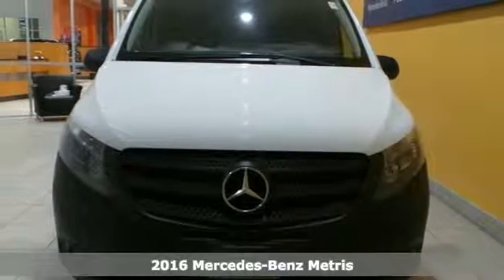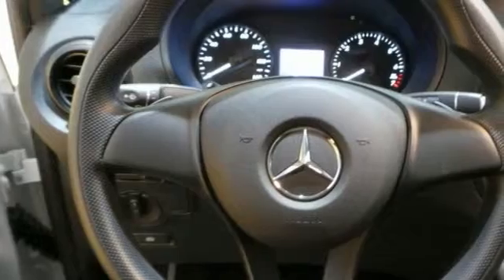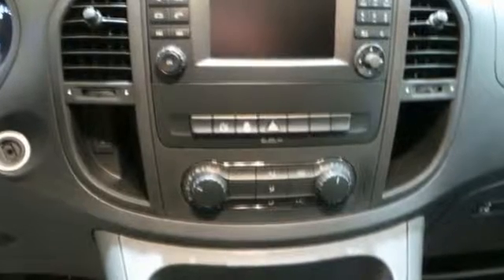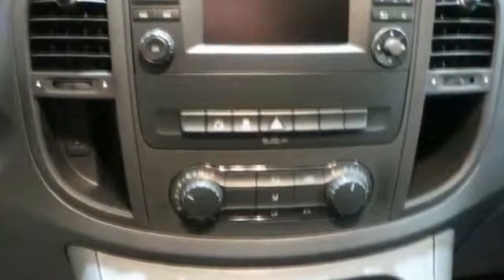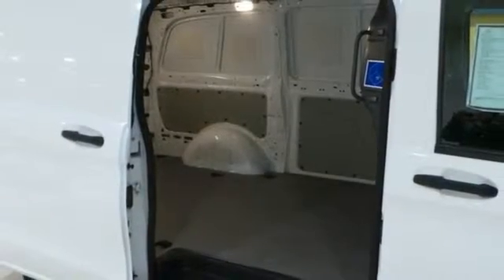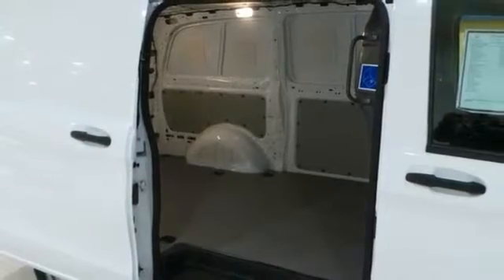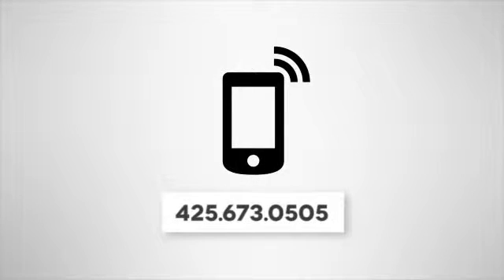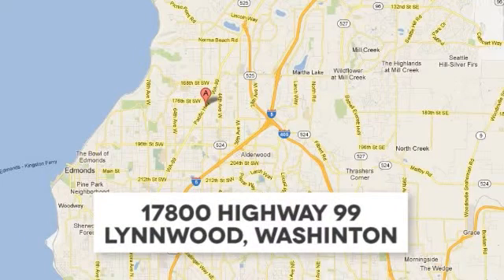New 2016 Mercedes-Benz Metris Lynnwood WA Seattle, WA M6006 - SOLD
Year: 2016
Make: Mercedes-Benz
Model: Metris
Engine: 4 Cylinder Turbo
Transmission: 7 Speed Shiftable Automatic
Color: Arctic White
Interior: Black
Stock #: M6006
VIN: WD3PG2EA6G3088143

Address:
17800 Highway 99